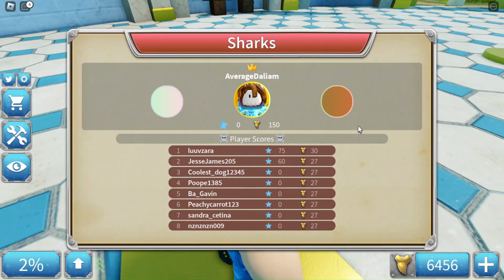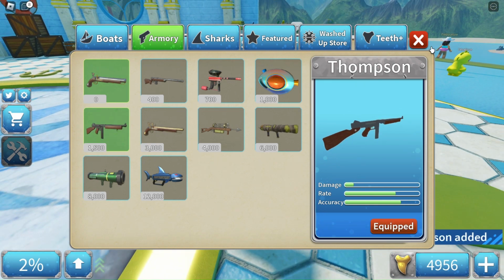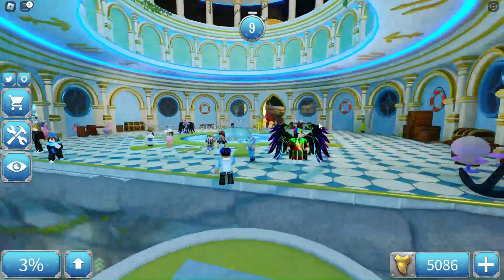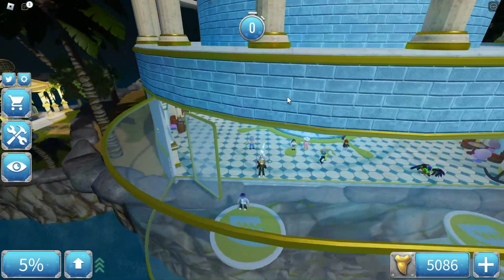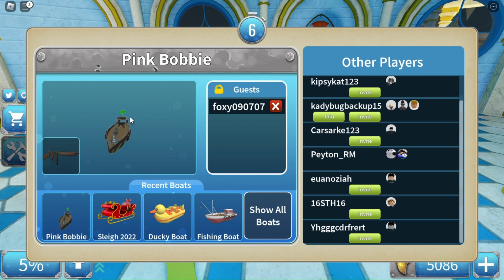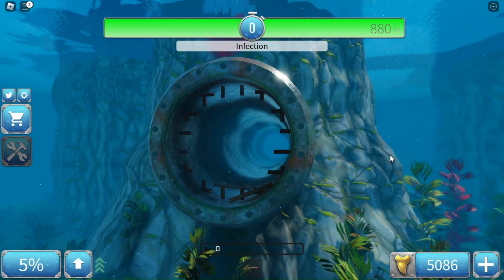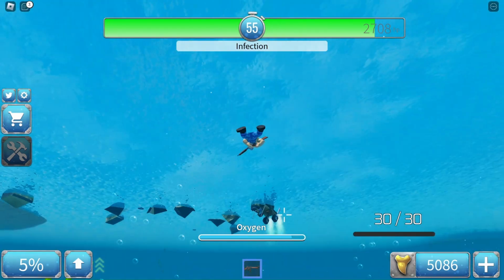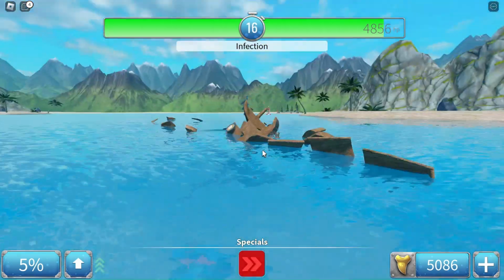The *Best* ways to damage the Shark in Sharkbite 2!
These are the best ways to do damage in Sharkbite 2! You could use these methods while grinding for the new Cruise boat